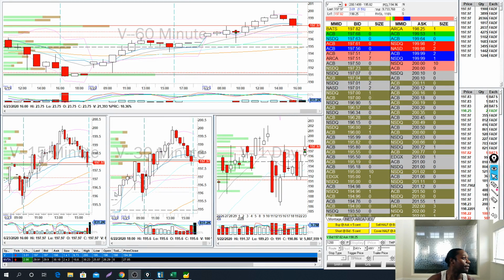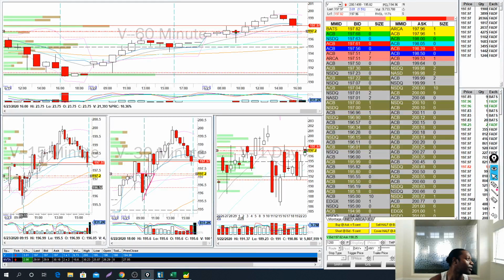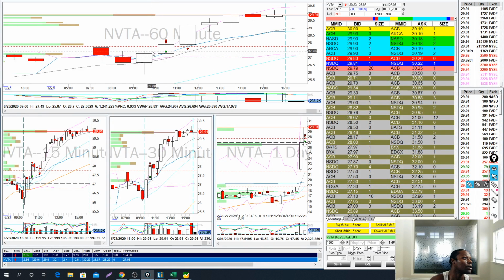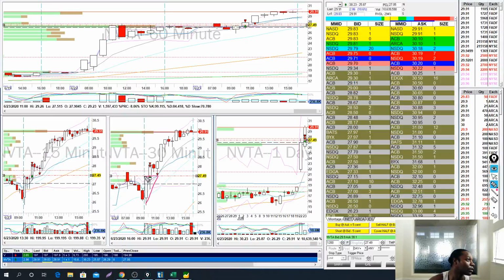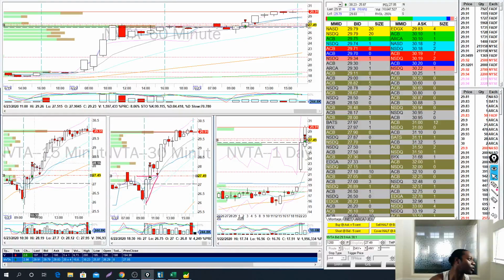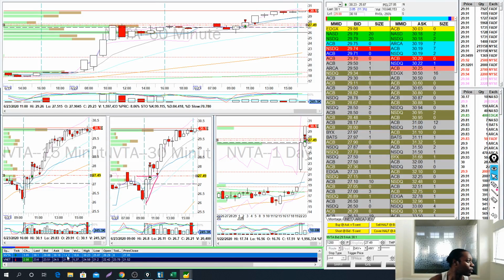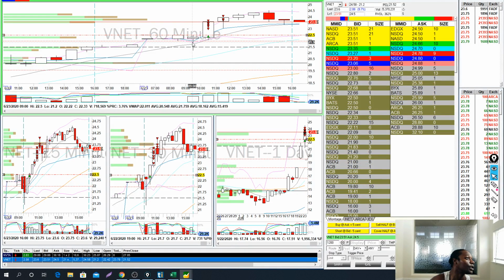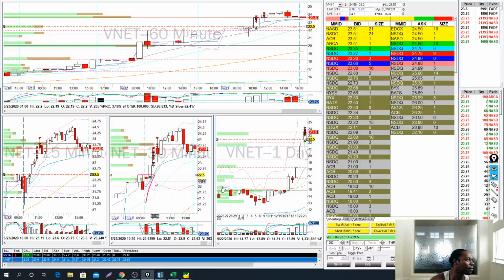Henry´s Day Trading Recap - Jun. 23 2020